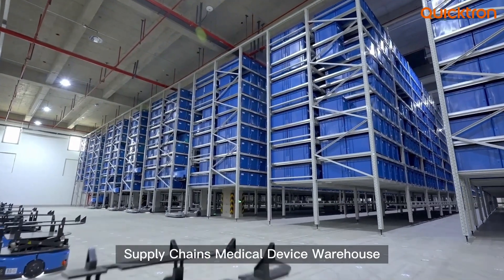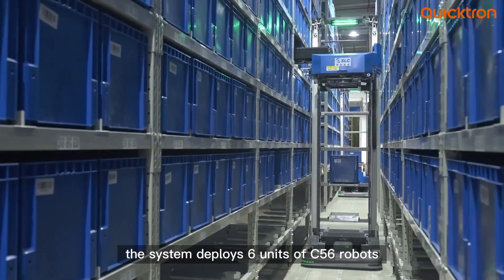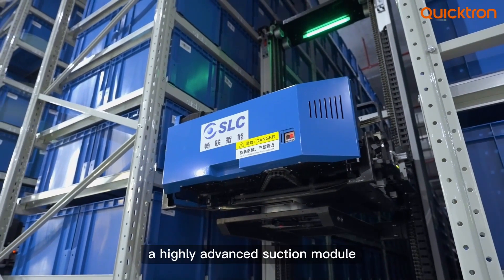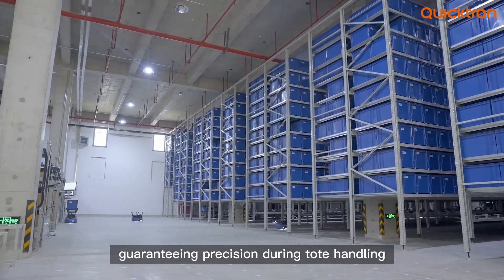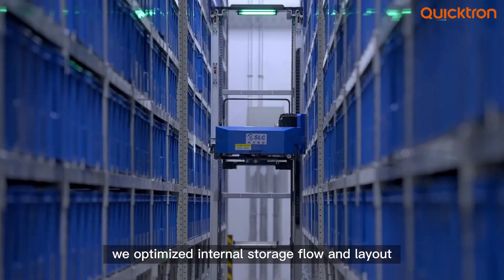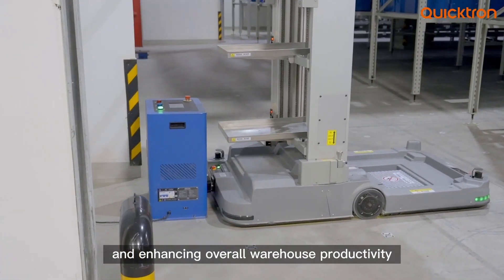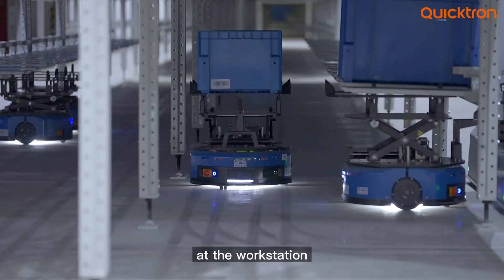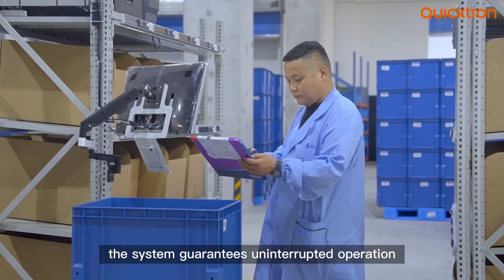Quicktron Robotics & Tianjin SLC｜An Innovative Path to Smarter Medical Warehousing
Tianjin SLC Supply Chain operates a medical device warehouse that provides storage and distribution services for various medical equipment manufacturers and distributors. On January 31, 2024, the Quicktron Robotics automated warehouse project officially went live at the SLC facility. From the arrival of the equipment to project go-live, the robot deployment and commissioning were completed on an accelerated schedule.